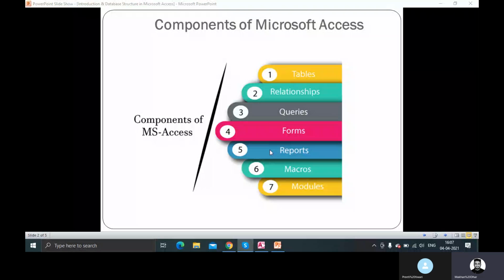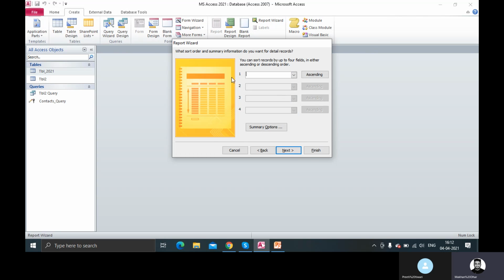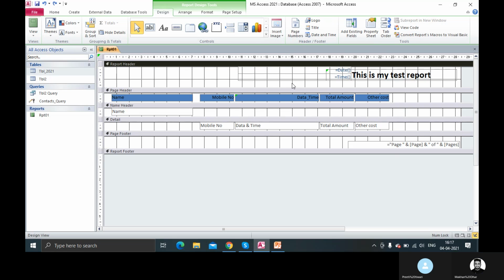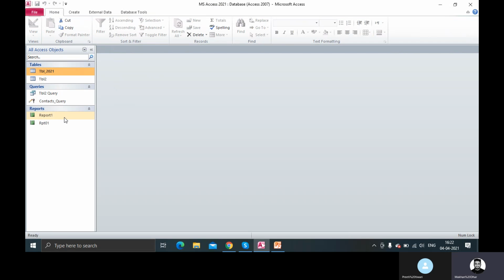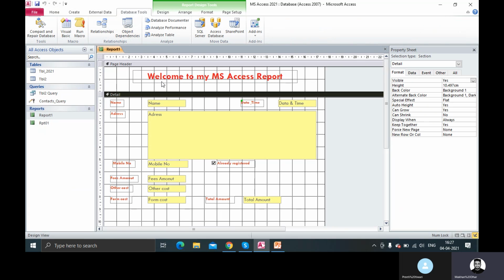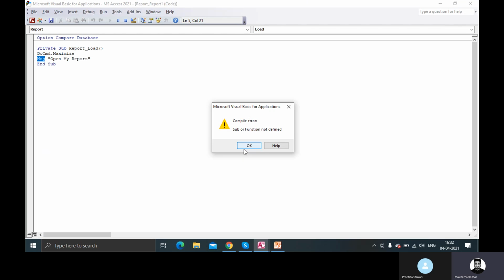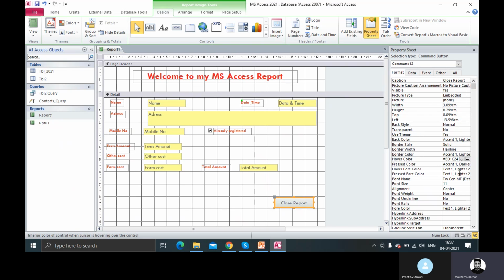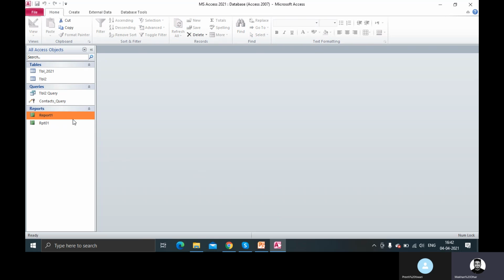How to create Report in Access | MS Access | By Makhan AutomationHub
This video will help you to create report in ms access.